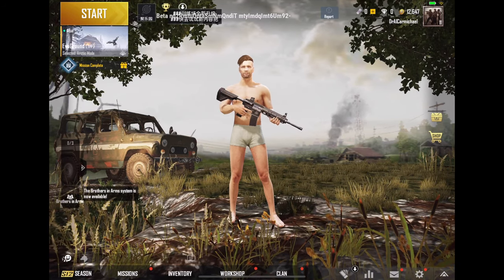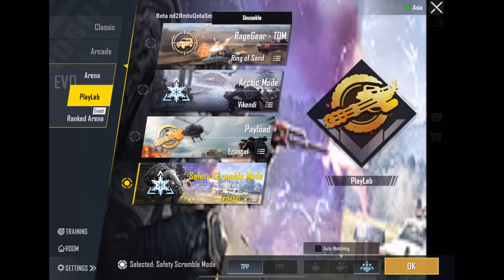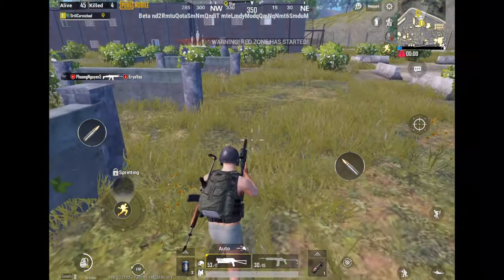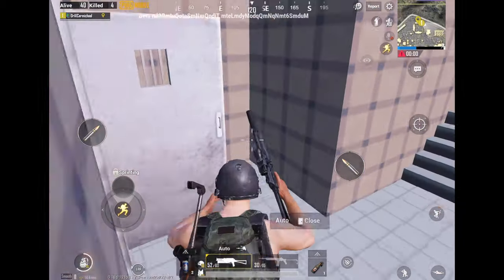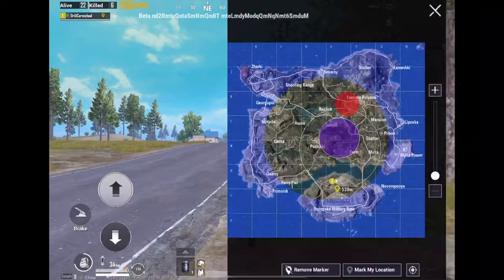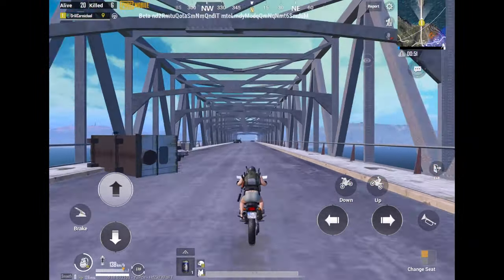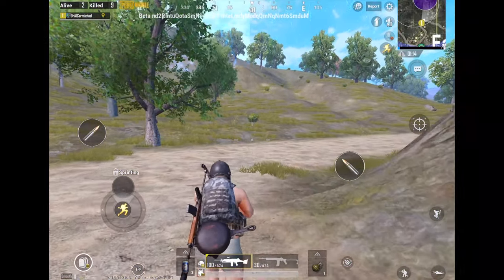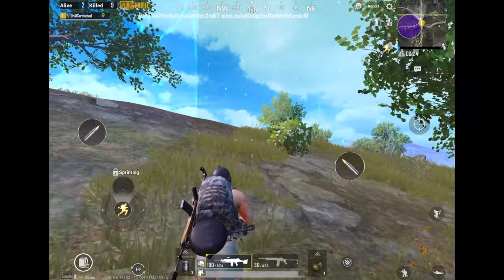SAFETY SCRAMBLE how; NEW mode in beta played on the newest iPad at 90FPS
Hi peeps. In this episode I will be looking at the newest mode called Safety Scramble Mode on the newest iPad Pro 11 2020. For the first time, PUBG Mobile is going to be introducing 90 FPS. I hope you enjoy it. Thank you